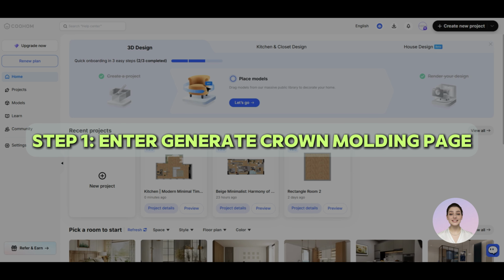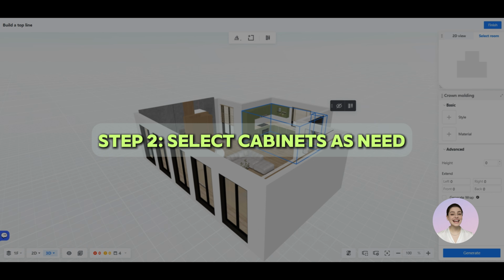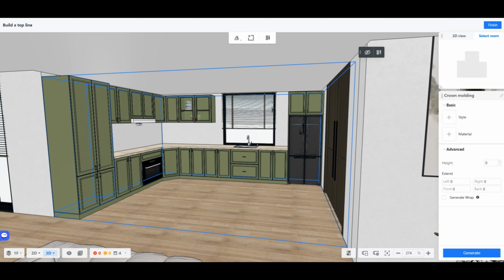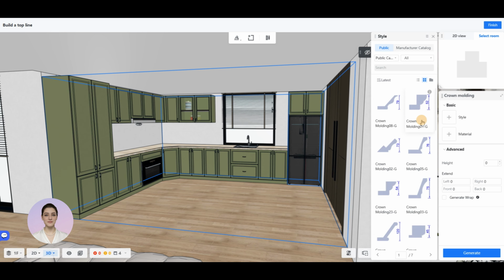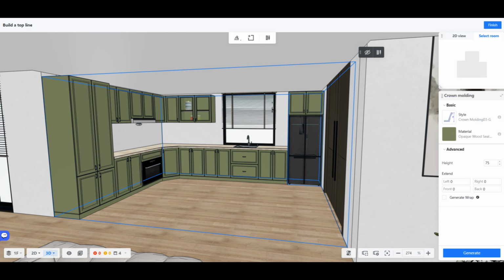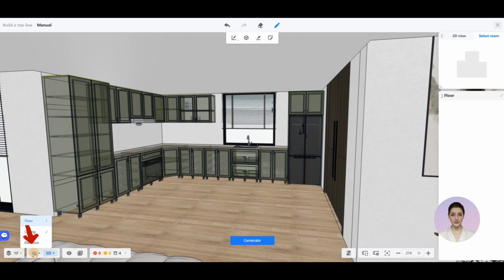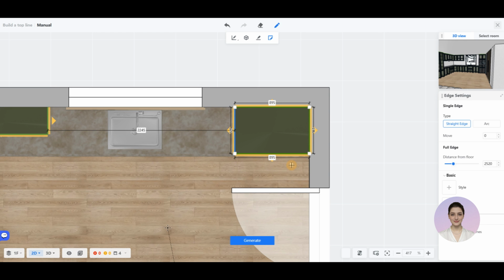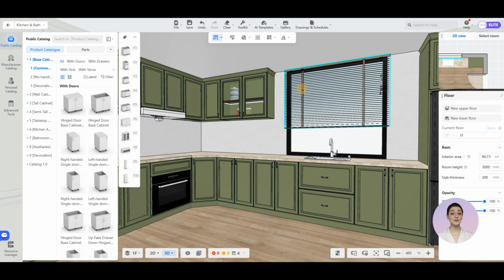How to Generate Crown Molding in Kitchen | Coohom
🤩 Looking to add elegant finishing touches to your kitchen cabinets? In this step-by-step course, we’ll guide you through the entire process of generating crown moldings that perfectly enhance your cabinetry, adding sophistication and style to your design! 🚀
👉 Watch the video to get started fast, and click here for the full step‑by‑step guide

Timecodes:
00:00 – How to generate crown molding in kitchen
00:12 – Step 1: Enter generate crown molding page
00:36 – Step 2: Select cabinets as need
01:13 – Step 3: Set crown molding parameters
01:54 – Step 4: Adjust crown molding generation range